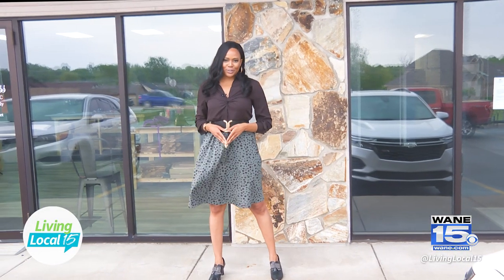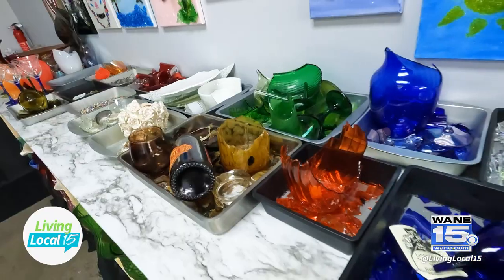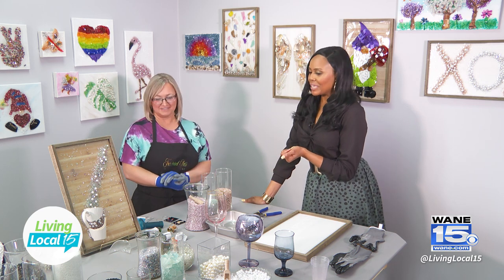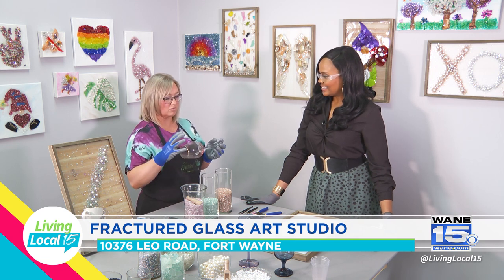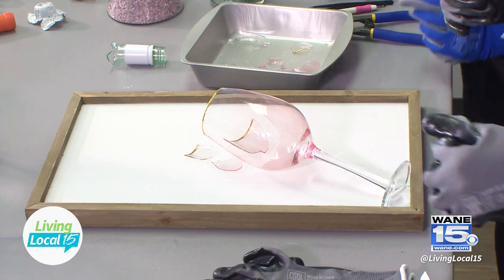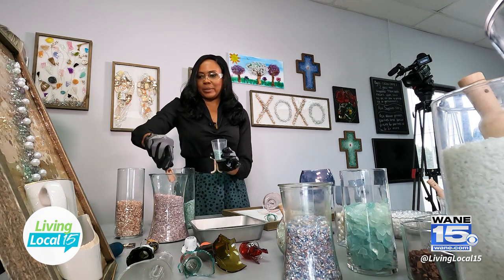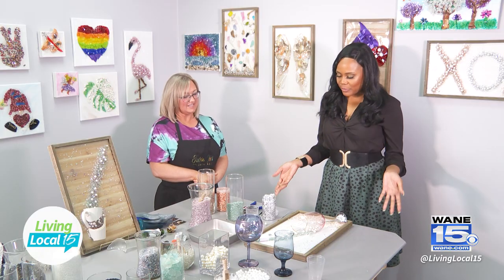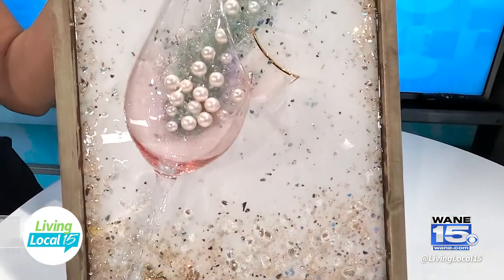Make Unique Art at Fractured Glass Art Studio | Living Local 15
Living Local 15 host Jessica Williams visits Fractured Glass Art Studio and speaks with Amanda Hildenbrand, about why she brought the studio to Fort Wayne and how the process works. Then Jessica gets hands-on and makes a one-of-a-kind piece of 3D art. Fractured Glass Art Studio is located at 10376 Leo Road in Fort Wayne.

Living Local 15 is a daily Local Talk Show, airing every weekday morning at 9AM on CBS WANE 15. The #1 Rated News Station in northeast Indiana and northwest Ohio.